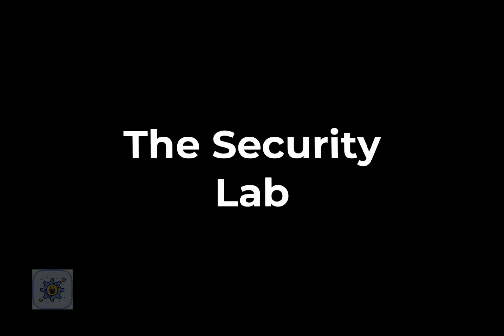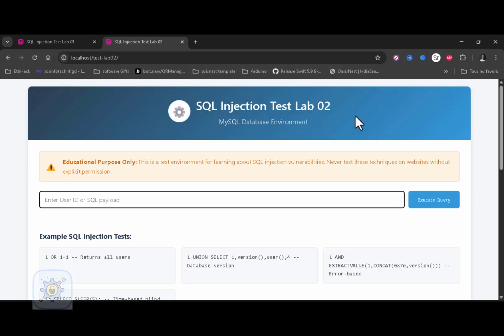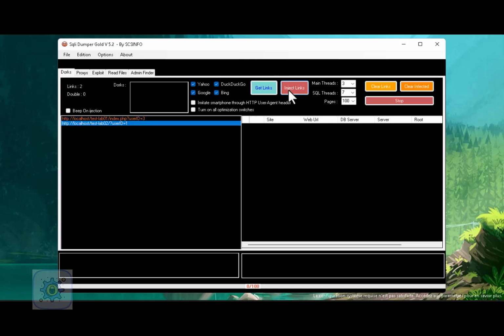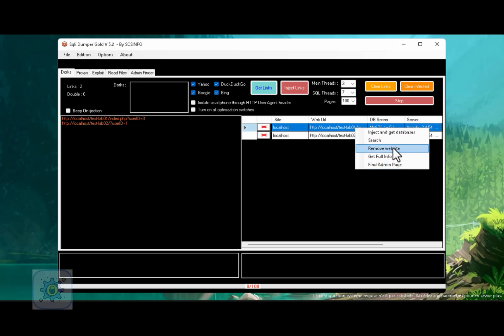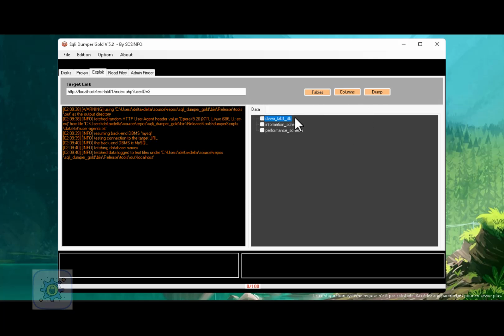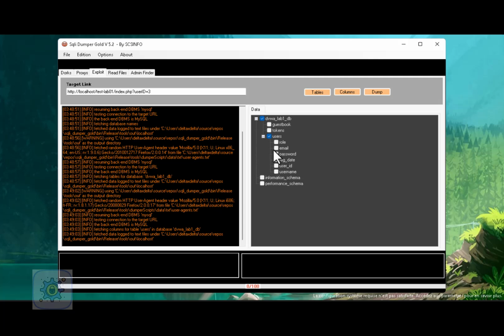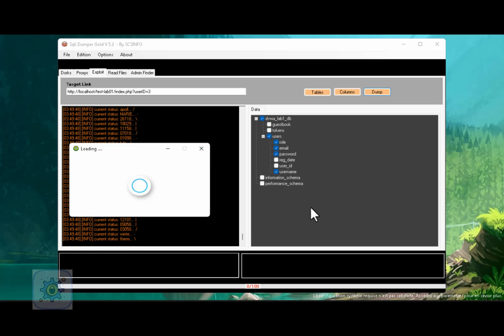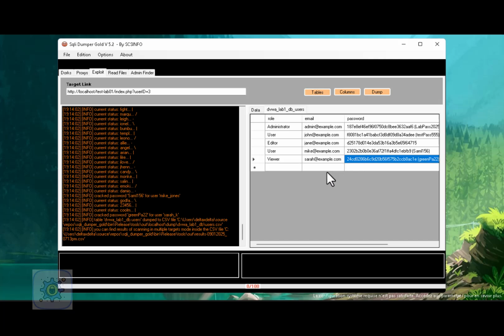I Built My Own SQL Injection Scanner ⭐2026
In this video, I walk through my development process for creating "SQLi Dumper Gold," a custom C# application designed to automate the process of finding and validating SQL Injection vulnerabilities. This project combines web scraping, vulnerability scanning, and database analysis into a single tool for security professionals.

What You'll See:
• The motivation behind building this automation tool
• A demo of its features on my local test environment
• How it uses Google dorks for research & bulk URL scanning
• The process of vulnerability validation and data extraction for reporting

This tool is intended for use by penetration testers, ethical hackers, and security researchers to improve efficiency and accuracy in their assessments.

Remember: Always practice ethical hacking and responsible disclosure.

Note: This group is strictly for professional and educational discussion. Any posts promoting illegal activity will result in an immediate ban.